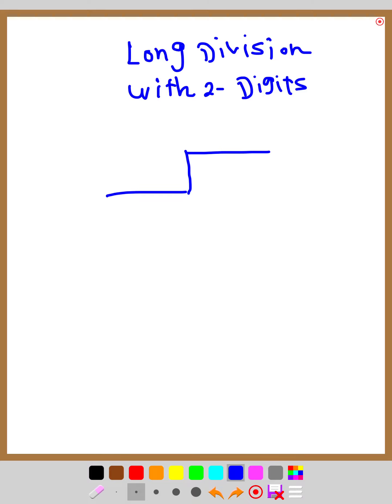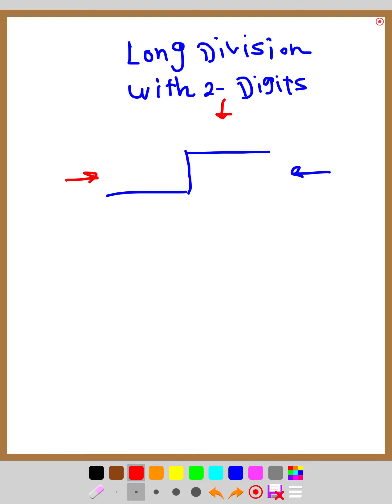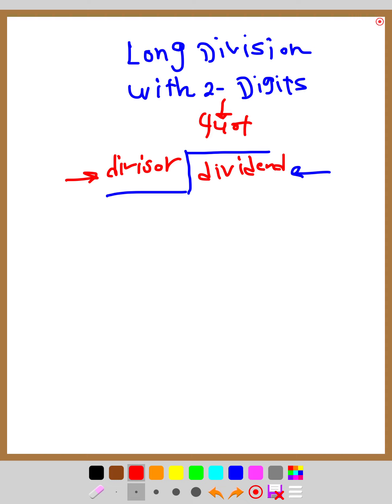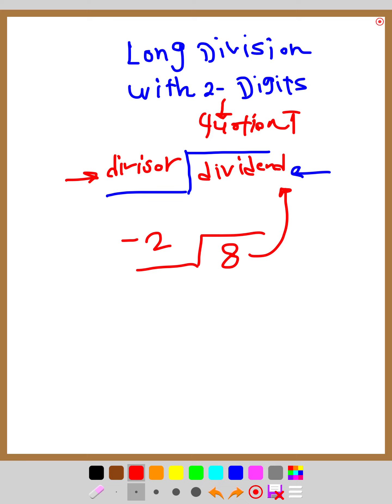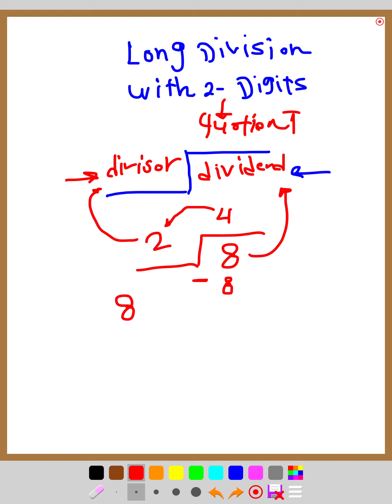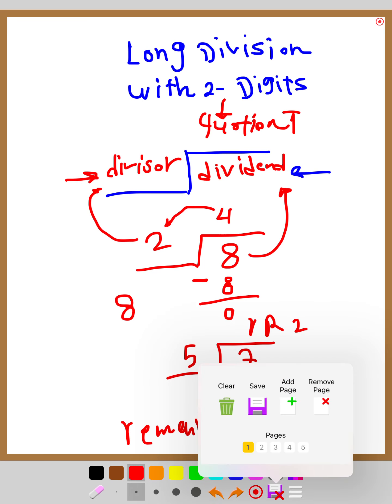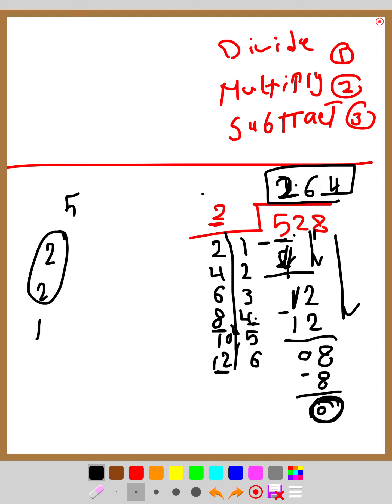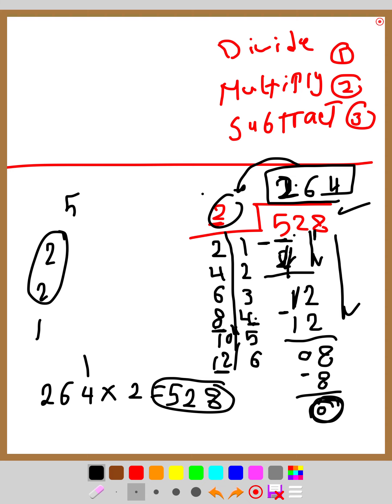Long Division with 2 digits divisor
Long Division Steps . Divide, Multiply, Subtract.